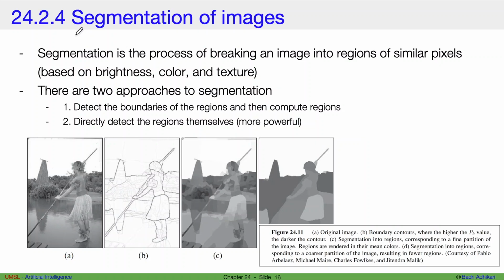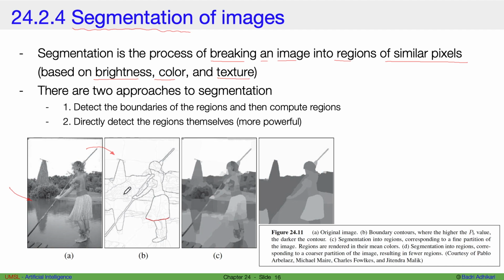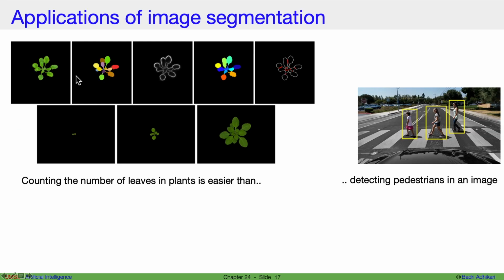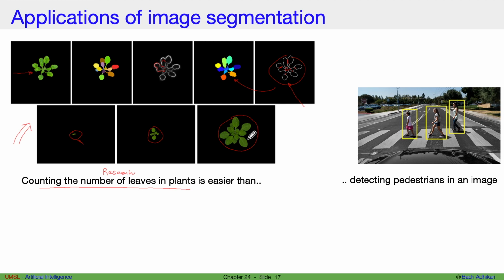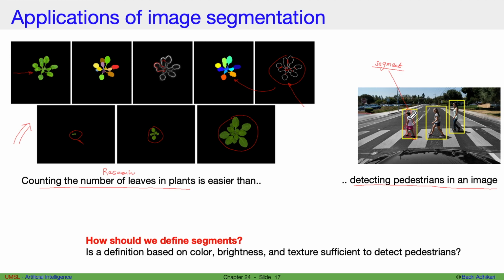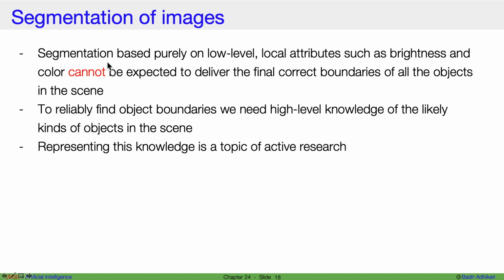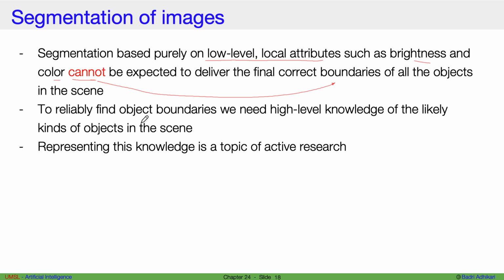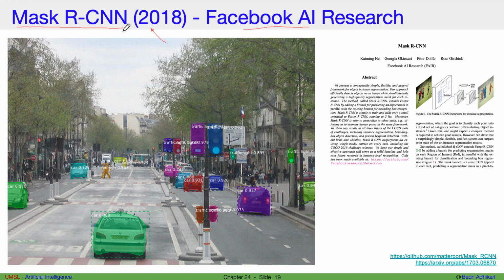AI - 25.3.4 - Segmentation of natural images